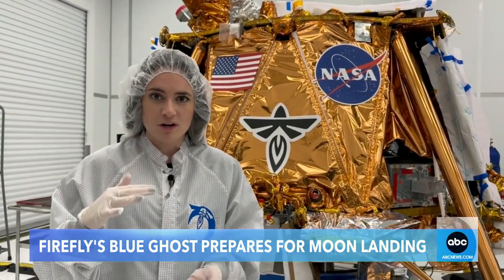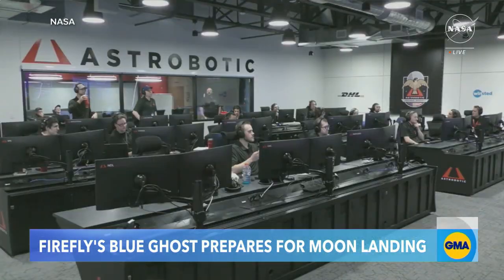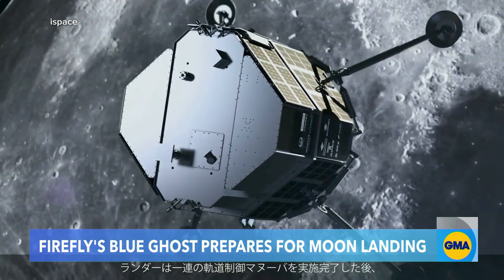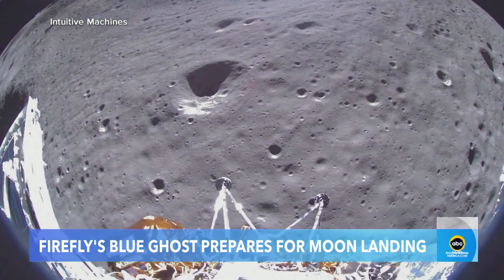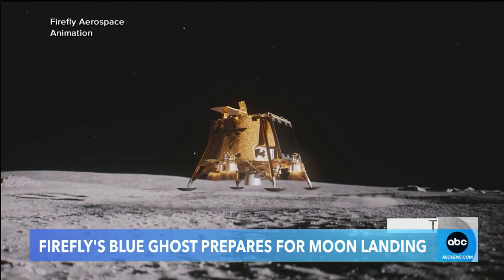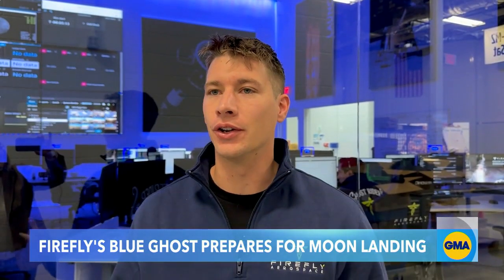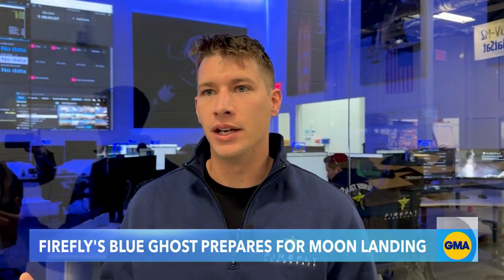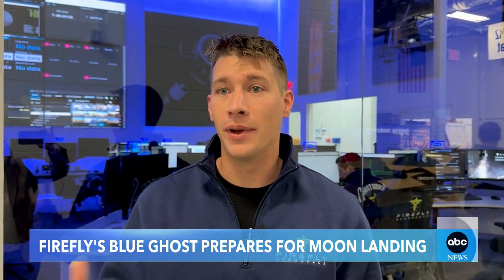Blue Ghost prepares for moon landing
The historic landing is in the works for the Blue Ghost spacecraft as it looks to touch down on the moon in less than 24 hours.

ABC News is your daily source of breaking national and world news, exclusive interviews and 24/7 live streaming coverage.